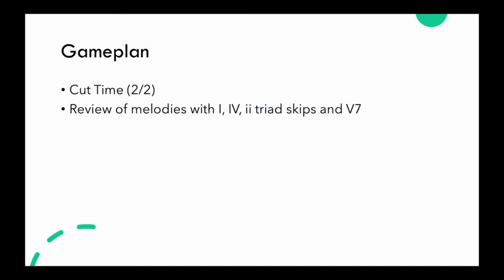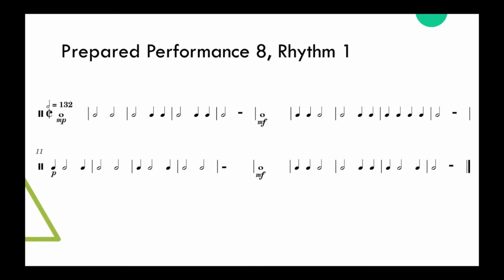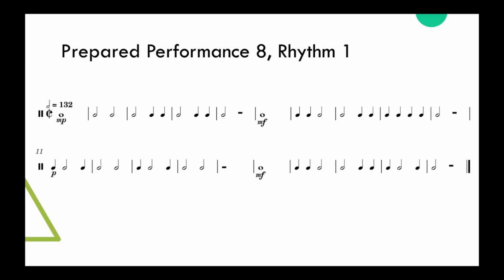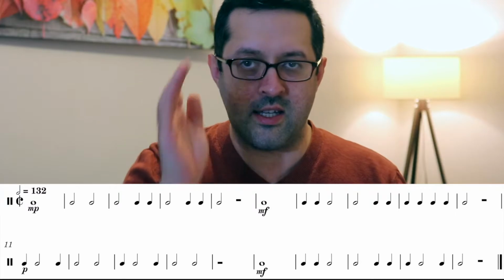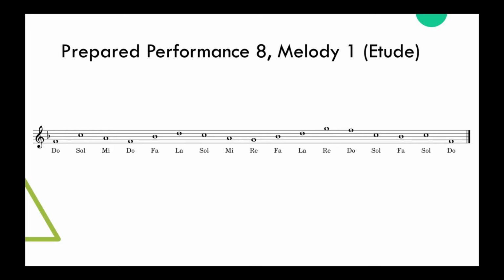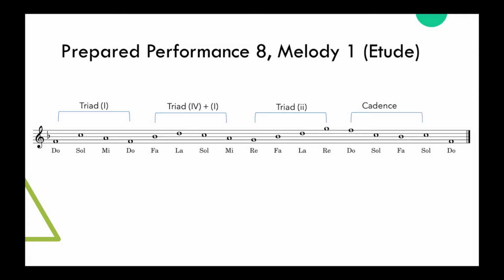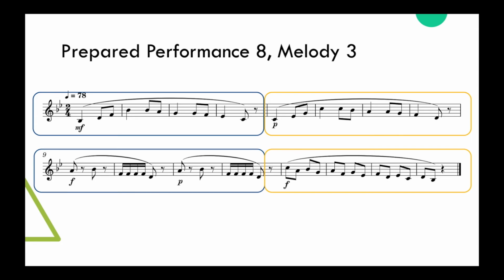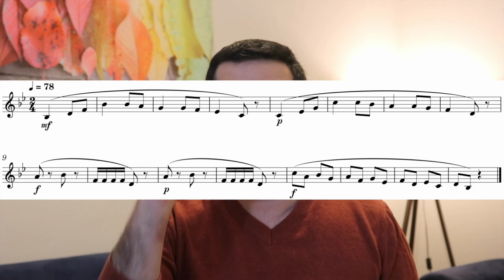MUS 062 PP8 HD 1080p